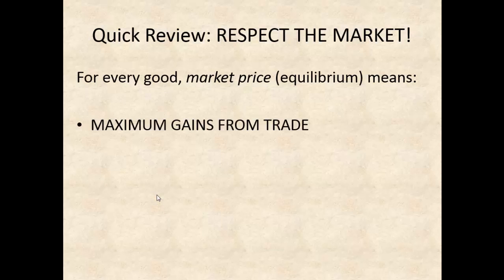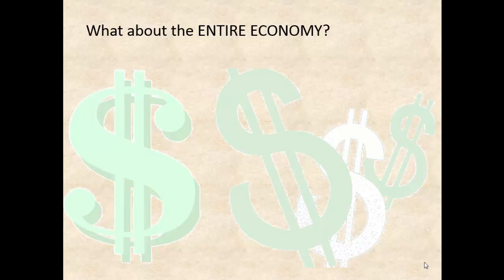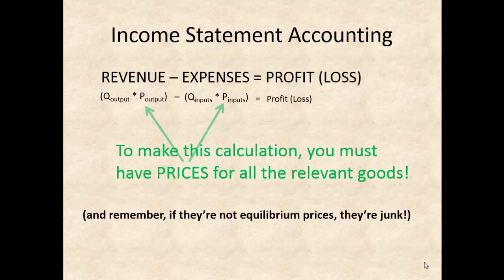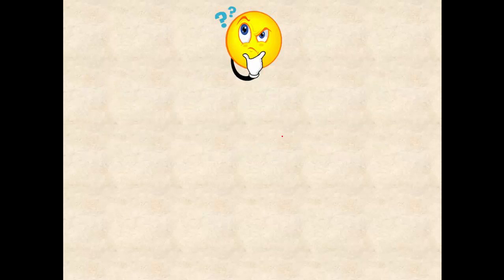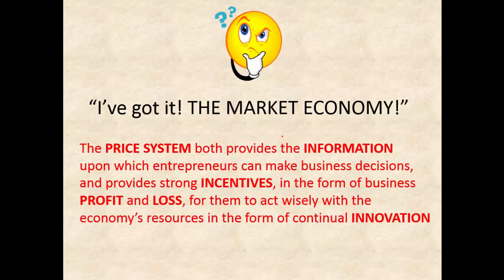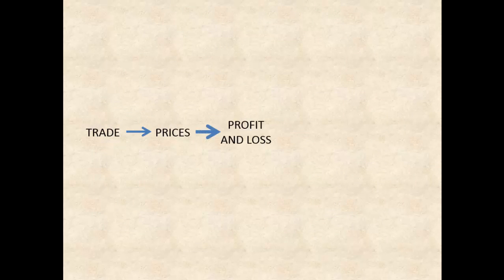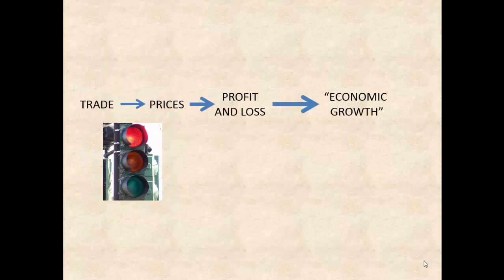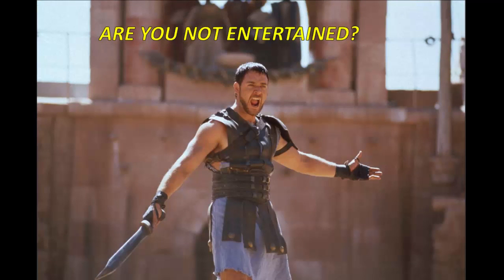MBA Econ Lecture 11: The Market Process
The market process channels individual self interest and rationality into economic growth, innovation, and reliable creation of value for all consumers. In this video, ETBU professor of economics Tyler Watts illustrates how entrepreneurs, when equipped with market prices for products and factors of production, test business plans in the ongoing profit and loss trial of the market economy.